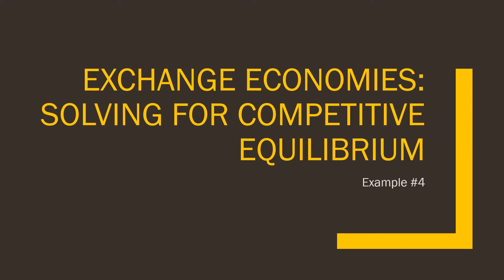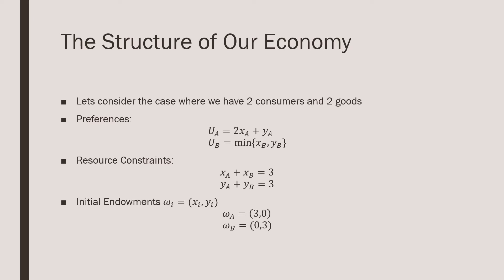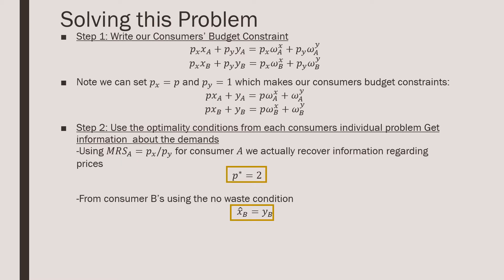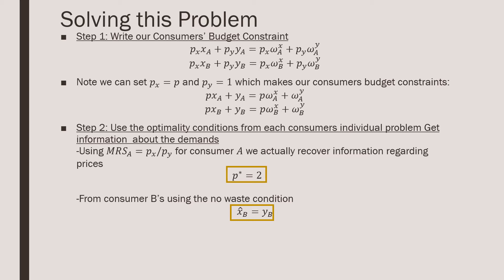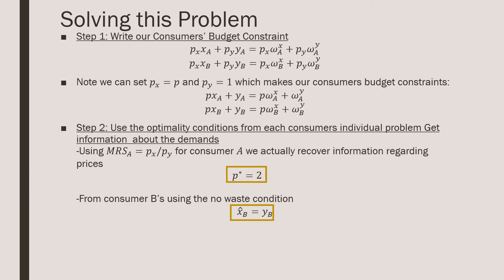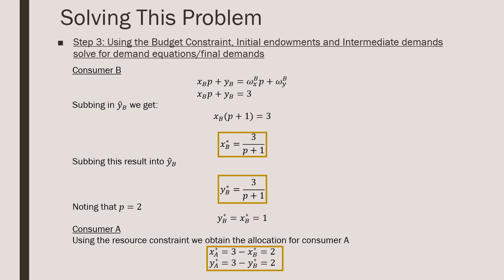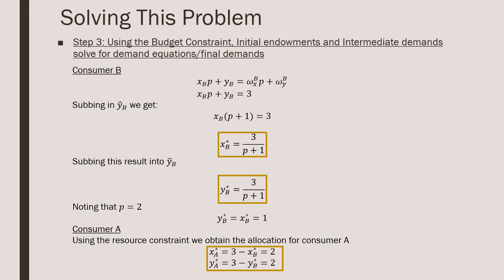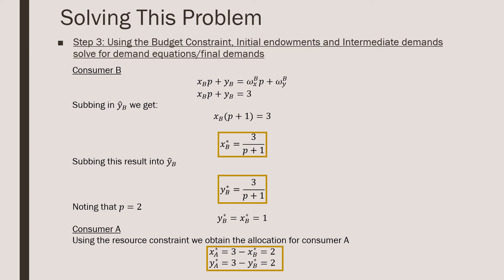Exchange Economies: Solving for Competitive Equilibrium (Example #4)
In this case I consider an extreme case where one consumer views two goods as perfect compliments and the other as perfect substitutes.